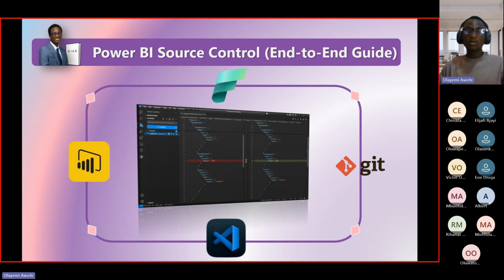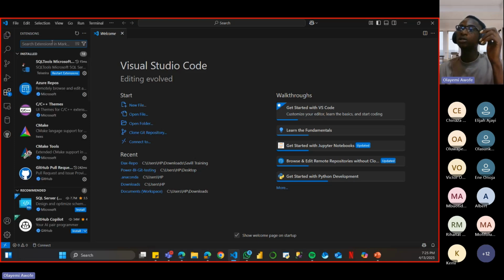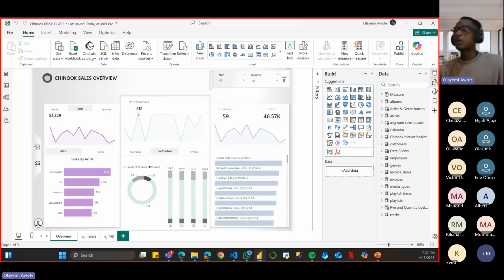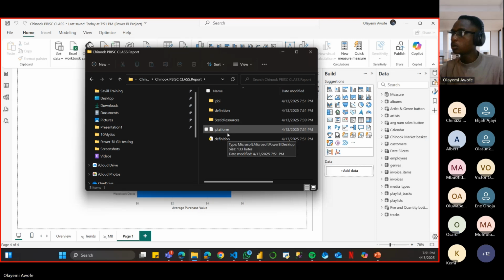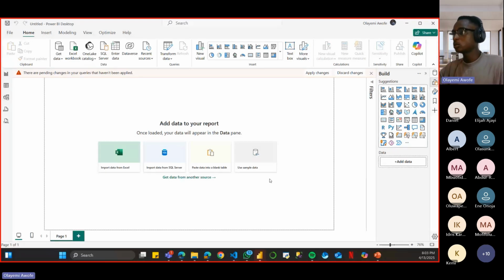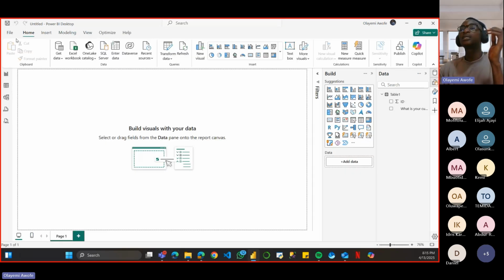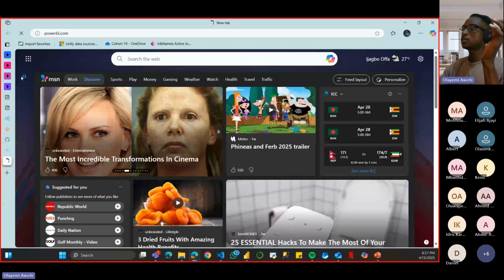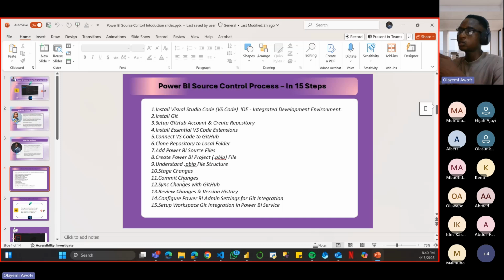Power BI Source Control Class 20250413 190928 Meeting Recording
🔴 Power BI Source Control (Full Live Session Recording)

In this session, I walked participants through a complete hands-on guide to using Power BI Source Control with Git & GitHub.

From setting up Visual Studio Code to syncing your Power BI reports directly with GitHub and integrating them with Power BI Service, this session is packed with real-life practical steps for Power BI Developers looking to upgrade their workflow and collaborate like pros.

📌 What You’ll Learn:
✅ Setting up VS Code, Git & GitHub
✅ Creating & managing Power BI Projects (.pbip)
✅ Git workflow: Stage → Commit → Push
✅ Power BI Git Integration via Admin & Workspace Settings

⏩ Skip to 54:00 if you want to jump past the troubleshooting part I had to fix during the session.

📄 Want the step-by-step documentation?
I documented everything for you in this article:
👉🏽 Power BI Source Control End-to-End Guide